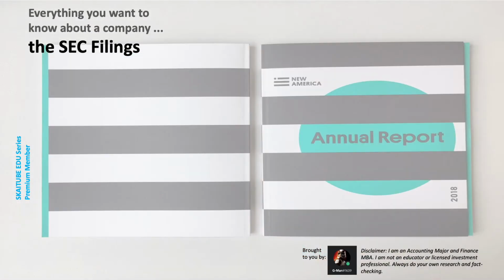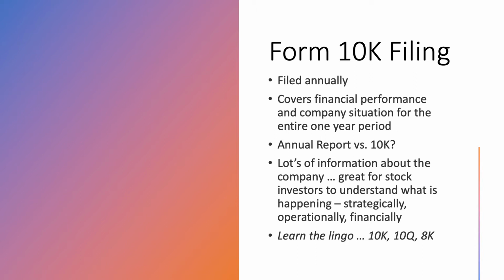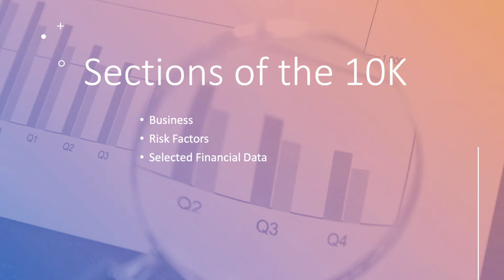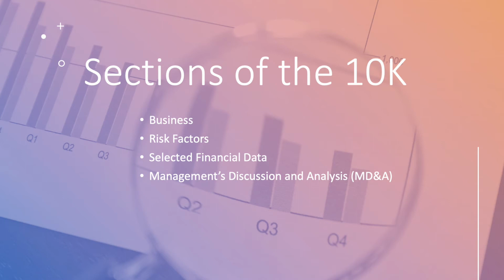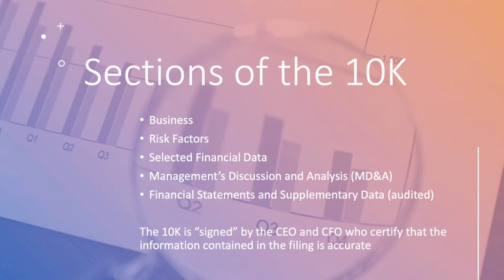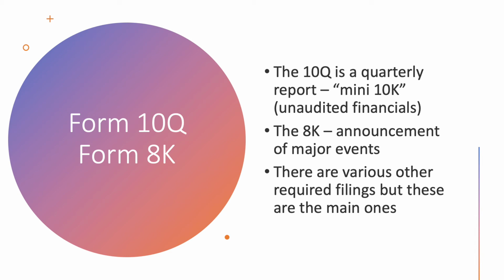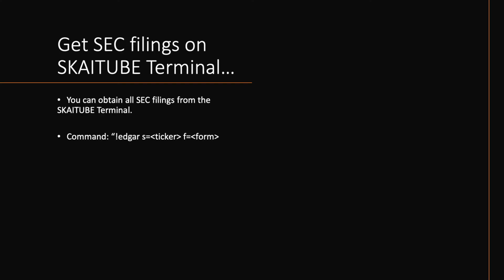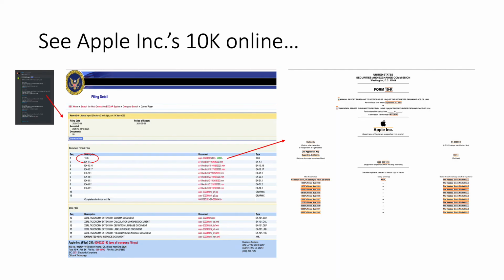SKAITUBE® EDU-Series | SEC Fillings Explained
Today, SKAITUBE™ Educator G-Man#1639 walks us through how to access SEC Fillings and explains why they matter!

This helps us make more content just like this!

SKAITUBE is the place where social media and education collide. Think Socialcation. We’re a community where teens from around the world can create content about finance share it with their peers. On SKAITUBE, you can tap into a community of teens that share the same interests as you. Join us Now!